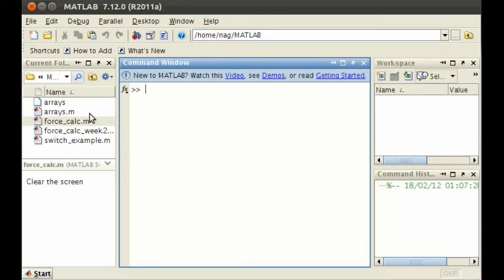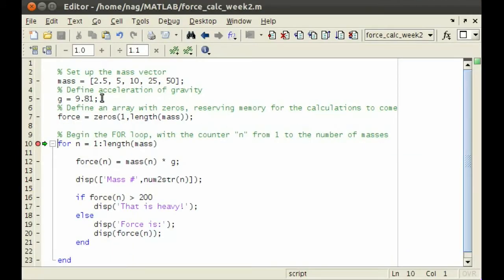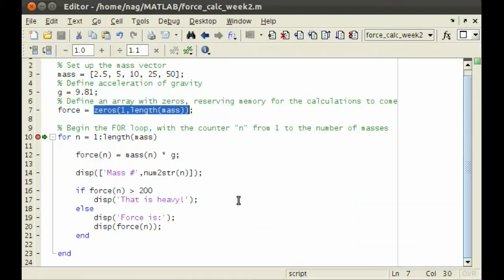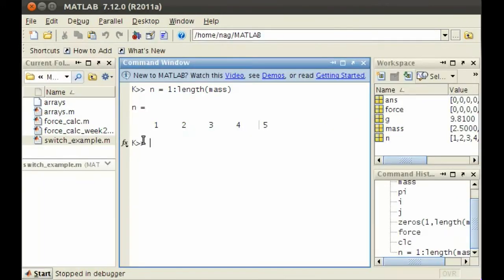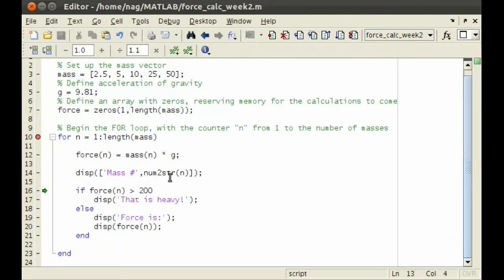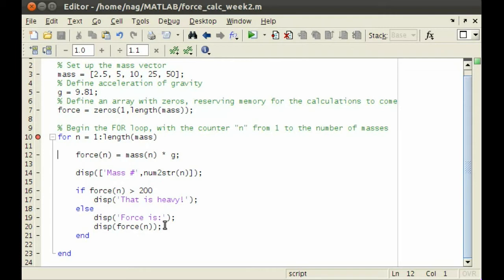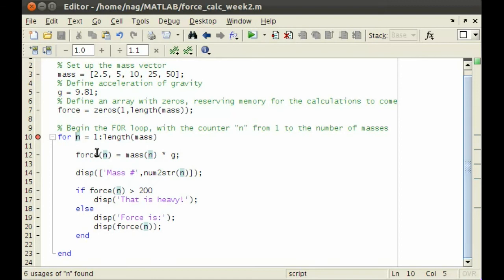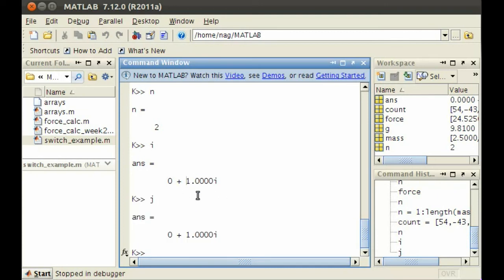Week 4 - Part 4: The For Loop